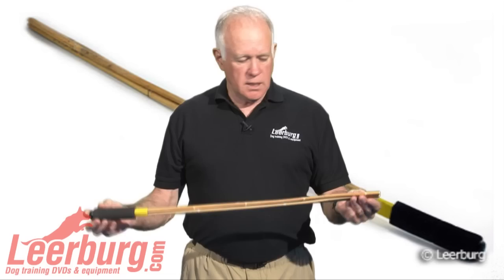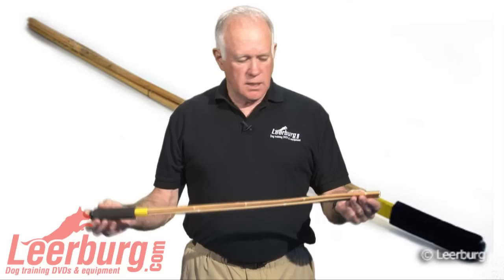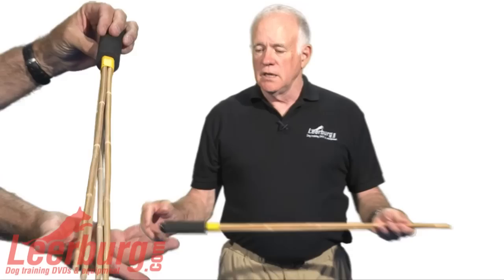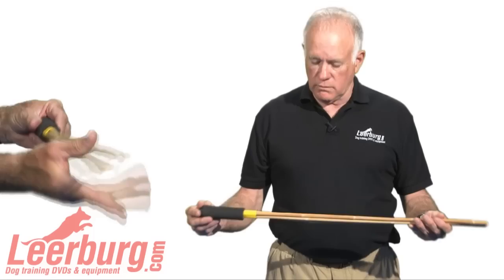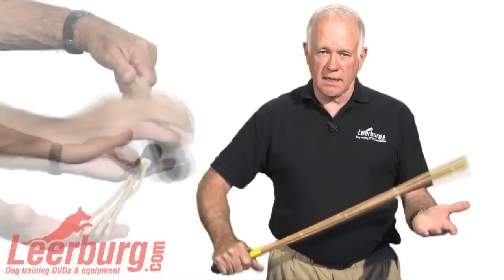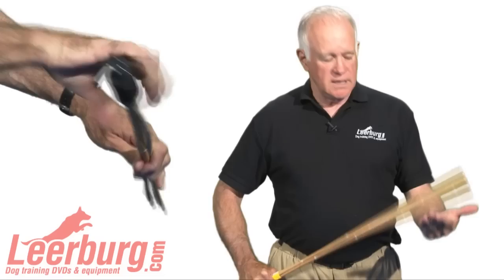3 Way Reed Clatter Stick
The clatter stick measures 31.5 inches from end to end. It is made of 3 solid 3/8" wide bamboo sticks that go into one. The handle is cushioned and over 4" long. Imported from Germany.